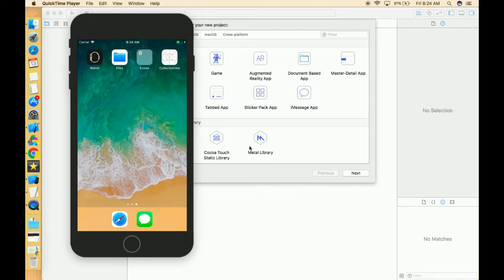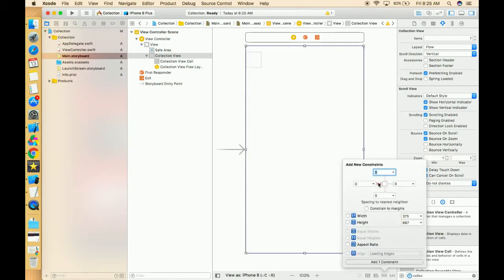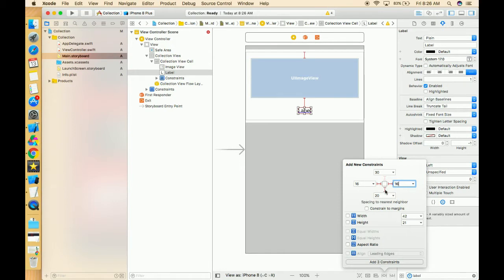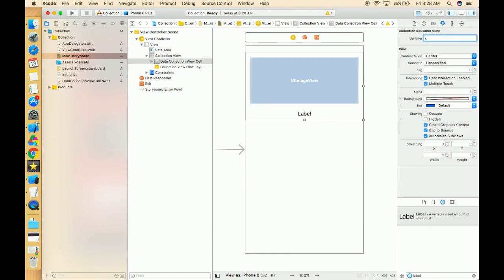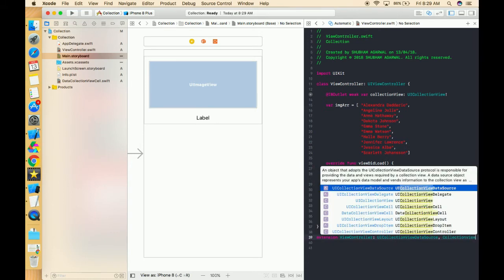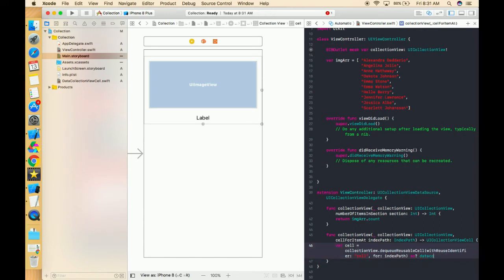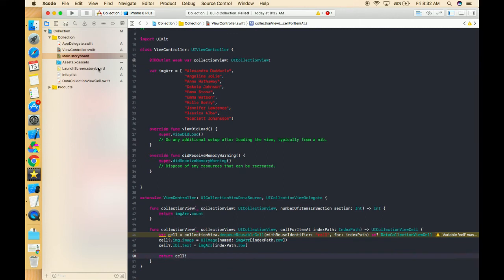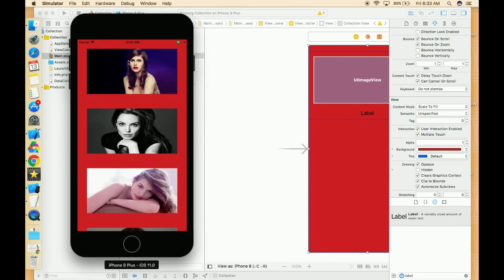How to Create Collection view in Xcode 9.0 (Swift 4.0) Part 1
Hello Everyone,

Today I have started a new tutorial series in which we are going to learn how we can create collection view step by step.

Collection View : - Collection view is collection of view in which we can show the data as collection. It is similar like table view with more features as compared with table view. We can provide horizontal scrolling with collection view which we can’t achieve by table view.

In this series we are going to learn simple collection view and collection view with multiple cell in single row and other basic functionality related to collection view.

In PART 1 I am only creating simple collection with single cell in each row.

In PART 2 I will create multiple cells in single row.

Happy Coding.